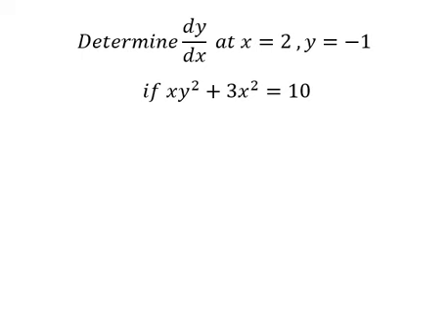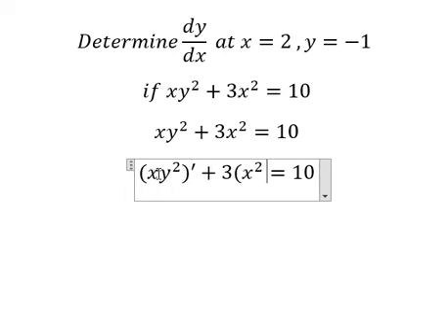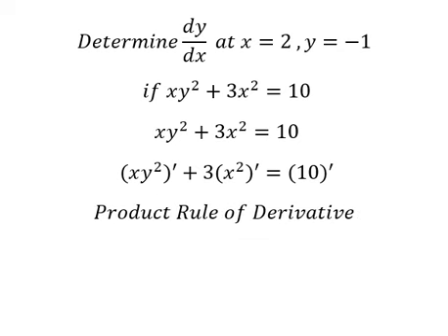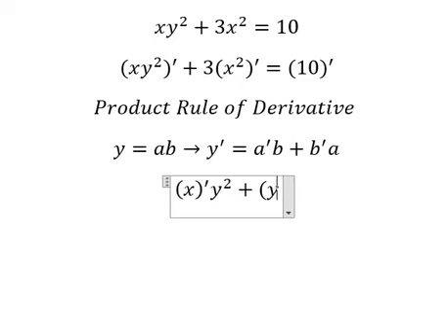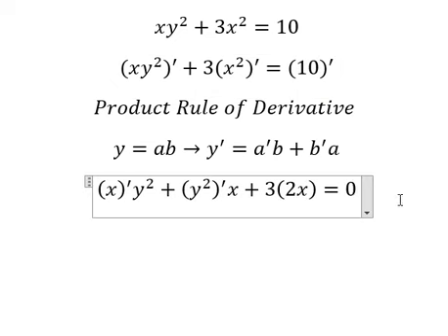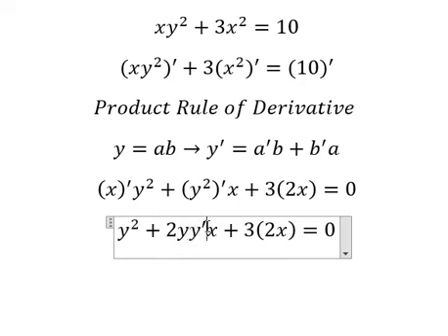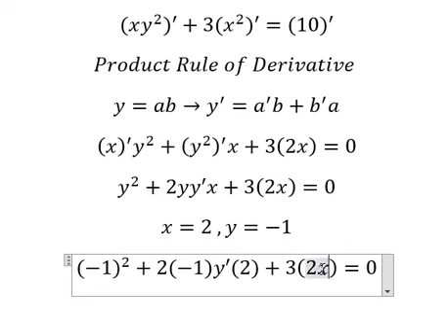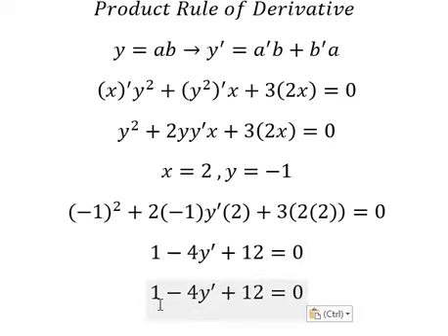Niger Delta University: Implicit Derivative: Determine dy/dx at x=2 ,y=-1 if xy^2+3x^2=10